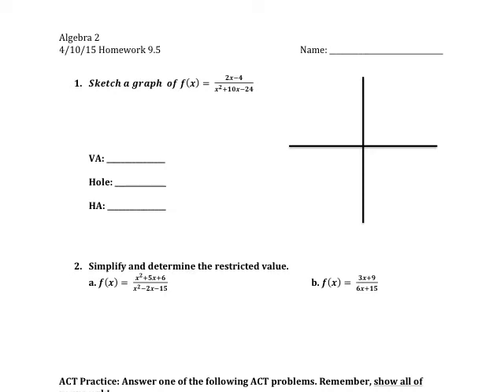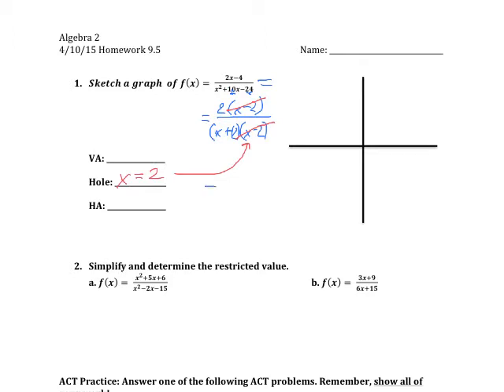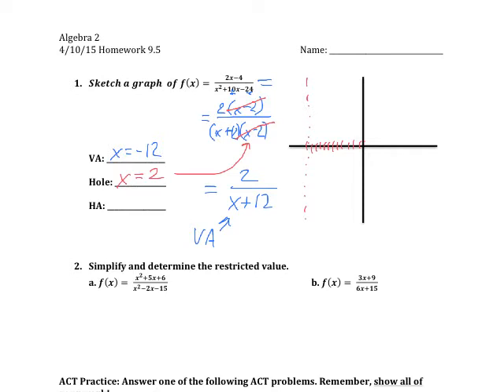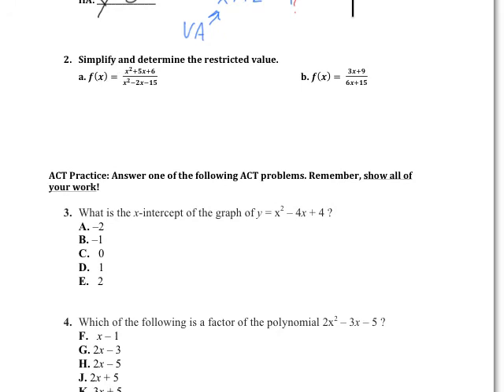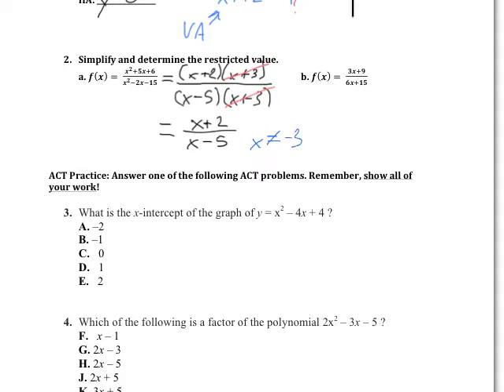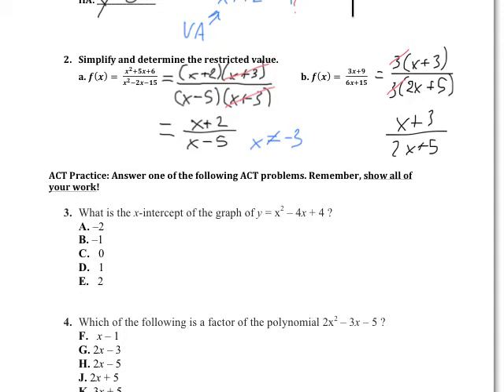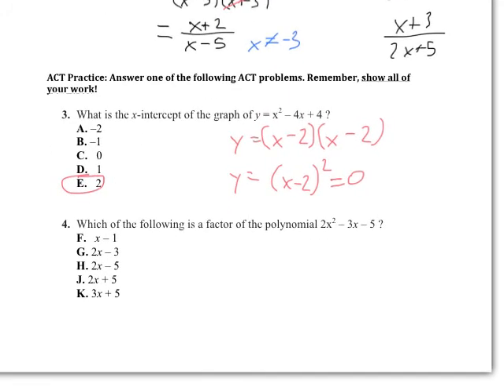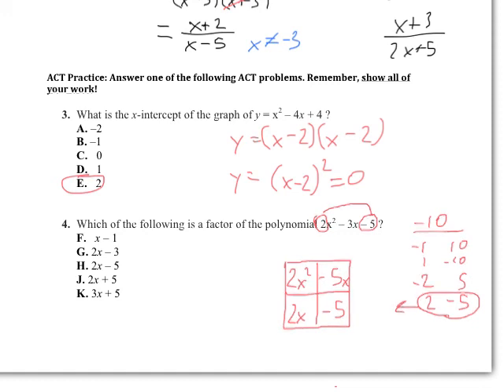alg 2 homework 9 5